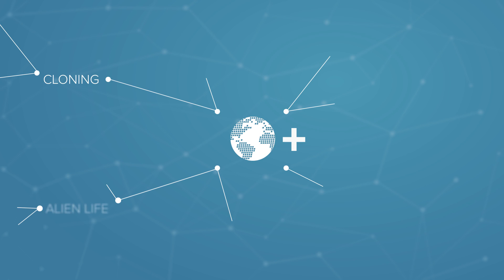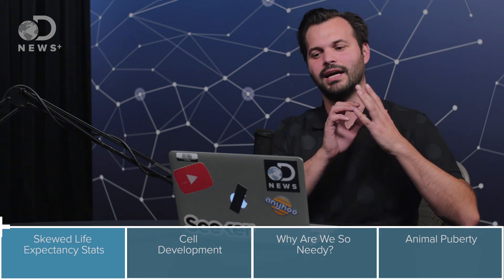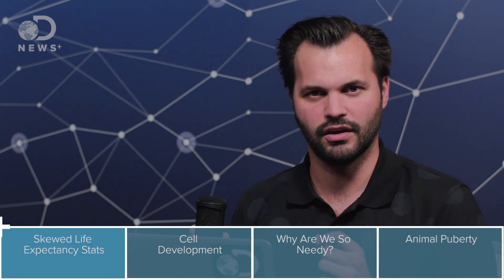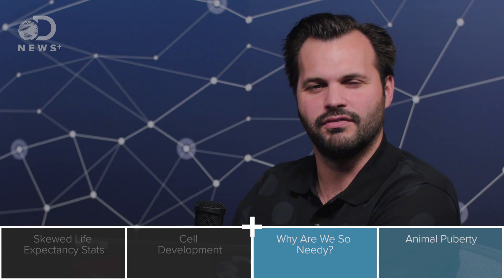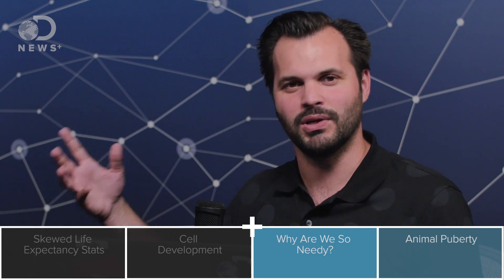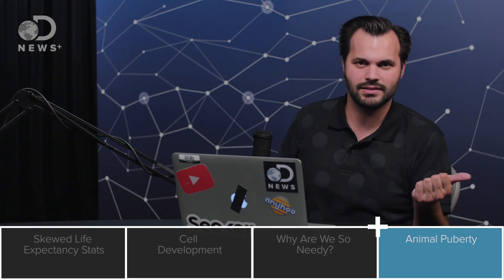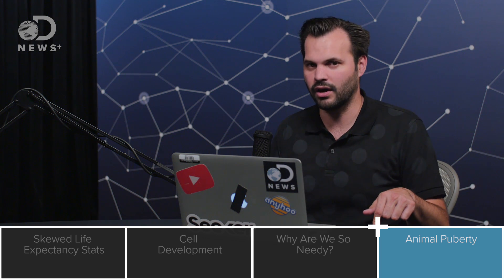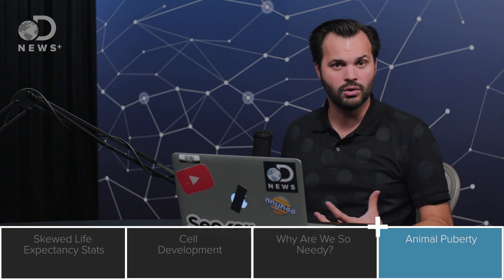Wait…Animals Go Through Puberty Too?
Puberty is an interesting time for all of us. But why do we go through it at all and what other animals go through sexual maturity?

"Growth is seldom random. Rather, it occurs according to a plan that eventually determines the size and shape of the individual."

"Breakouts, mood swings and sudden growth spurts: Puberty can be downright awkward. Even if you're not of the human species.Puberty is a period in which humans move from childhood to adulthood."

"Human reproductive system, organ system by which humans reproduce and bear live offspring. Provided all organs are present, normally constructed, and functioning properly, the essential features of human reproduction are (1) liberation of an ovum,"

"Human babies are born helpless and needy, a fact that anthropologists have long explained by pointing to the size of the female pelvis. If babies were born with bigger brains, the theory goes, they'd get stuck in the birth canal."

"Cells divide and reproduce in two ways: mitosis and meiosis. Mitosis is a process of cell division that results in two genetically identical daughter cells developing from a single parent cell."

"The Centers for Disease Control and Prevention, often the harbinger of bad news about e. coli outbreaks and swine flu, recently had some good news: The life expectancy of Americans is higher than ever, at almost 78."

""In the broadest sense, aging reflects all the changes that occur over the course of life. You grow. You develop. You reach maturity. To the young, aging is exciting-it leads to later bedtimes and curfews, and more independence."

DNews Plus is built for enthusiastic science fans seeking out comprehensive conversations on the geeky topics they love. Host Trace Dominguez digs beyond the usual scope to deliver details, developments and opinions on advanced topics like AI, string theory and Mars exploration. DNews Plus is also offered as an audio podcast on Soundcloud.